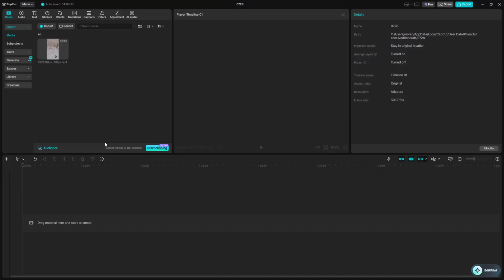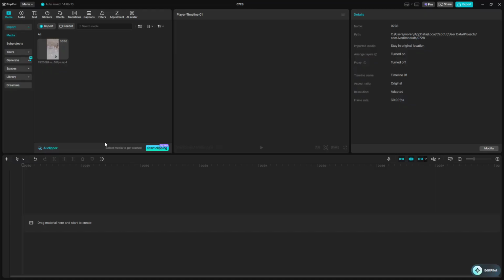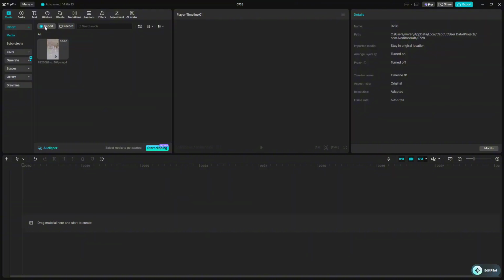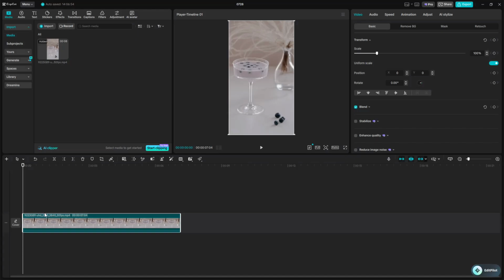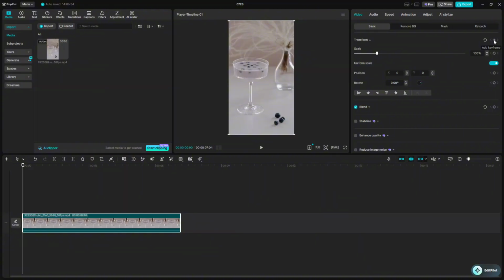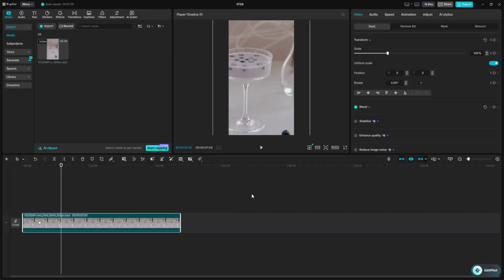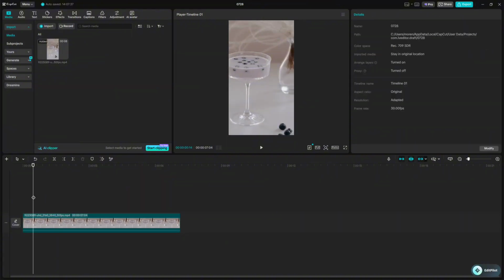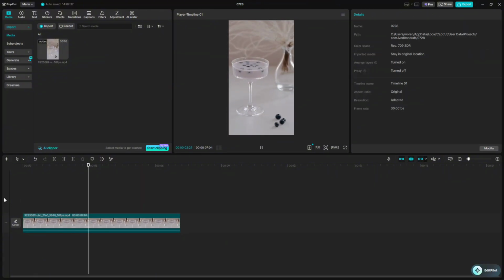How to Zoom In and Zoom Out in CapCut (Easy Tutorial)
Want to learn how to zoom in and zoom out in CapCut? 🎬 In this step-by-step tutorial, I'll show you how to create smooth zoom effects using CapCut on PC and mobile.

Zoom effects are commonly used in YouTube videos, TikToks, Instagram Reels, gaming videos, and cinematic edits to highlight important moments and keep viewers engaged.